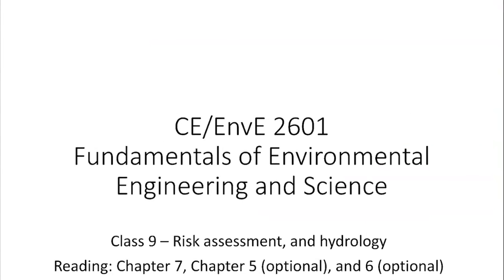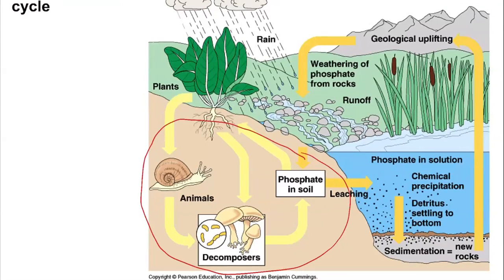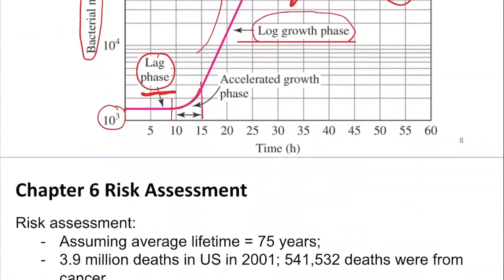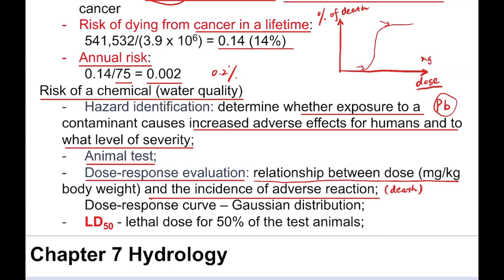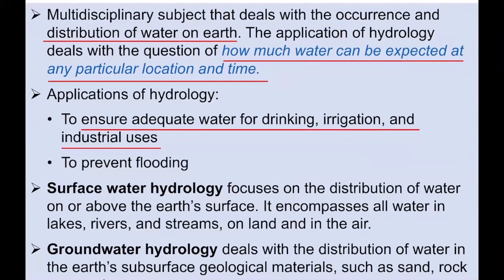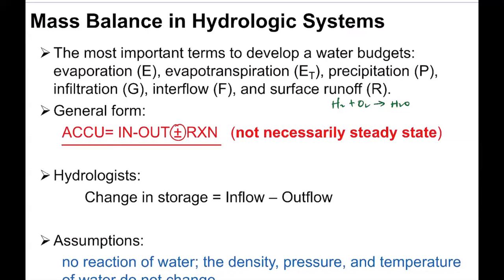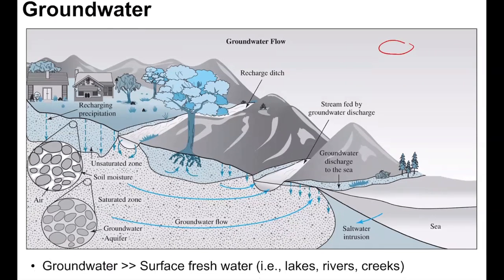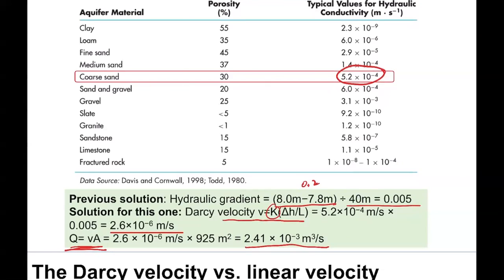Class 9 Risk assessment and hydrology (Fundamentals of Environmental Engineering)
Fundamentals of Environmental Engineering and Science:
Class 9 Risk assessment and hydrology